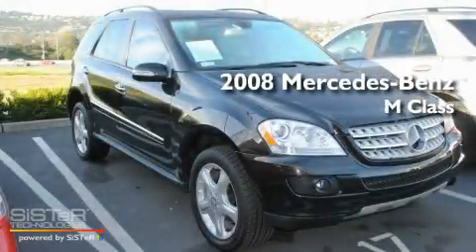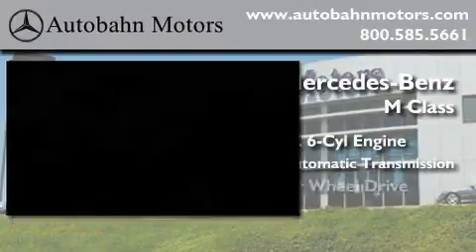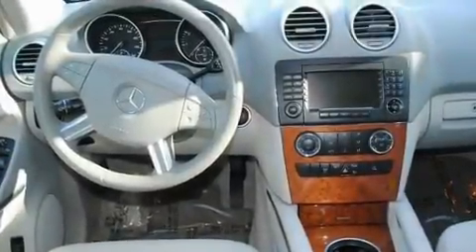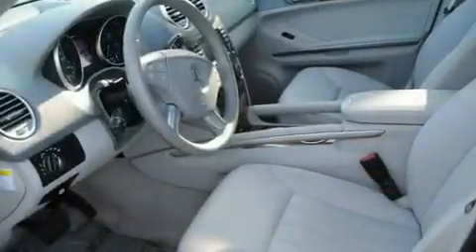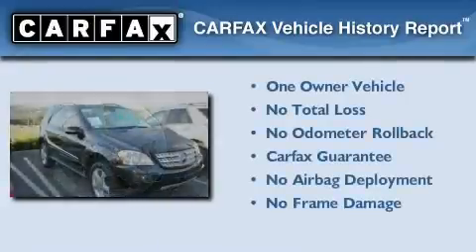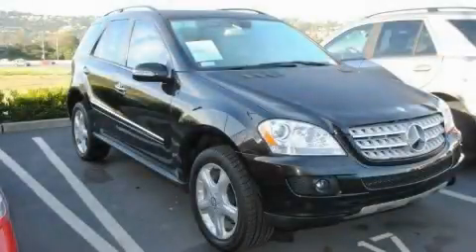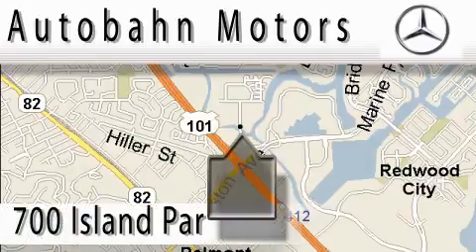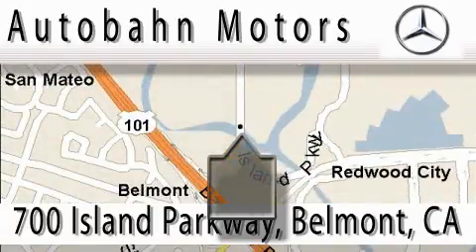2008 Mercedes-Benz ML350 4MATIC Belmont CA 94002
Year : 2008

 Make : Mercedes-Benz

 Model : ML350

 Engine : 3.5L V-6 cyl

 Trans . : 7-Speed Automatic

 Exterior : Verde Brook

 Miles : 34,323

 Interior : Ash

 Autobahn Motors

 700 Island Parkway

 Used 2008 Mercedes-Benz ML350 4MATIC Belmont CA